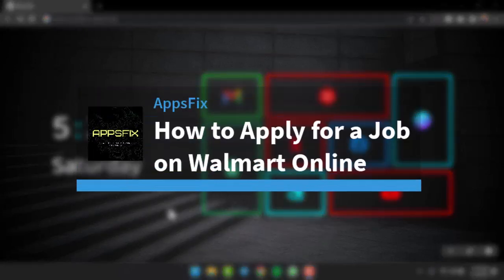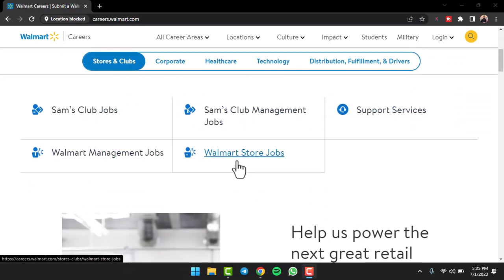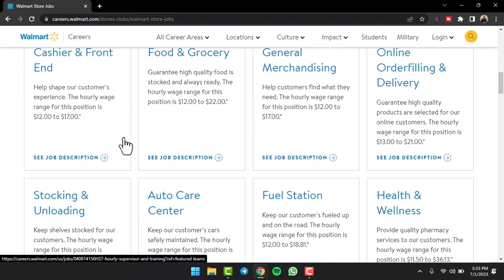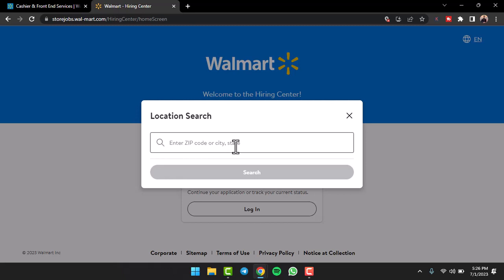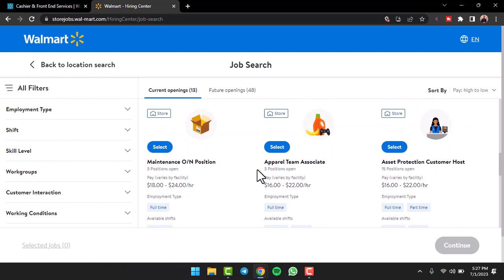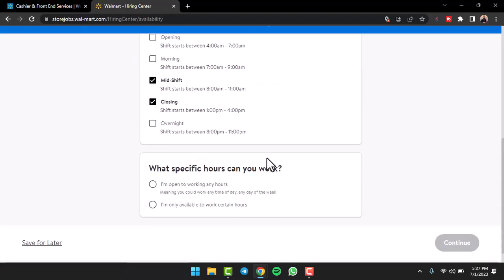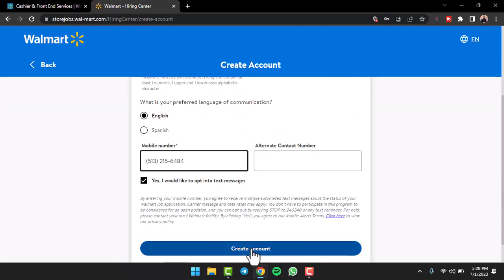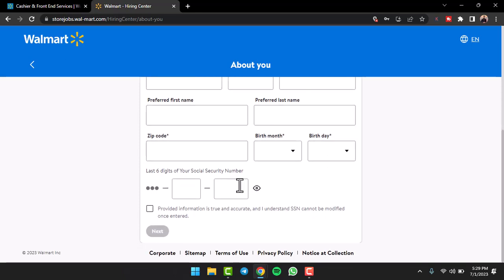How to Apply for a Job on Walmart Online | 2023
In this video, I will guide you on How to Apply for a Job on Walmart Online.